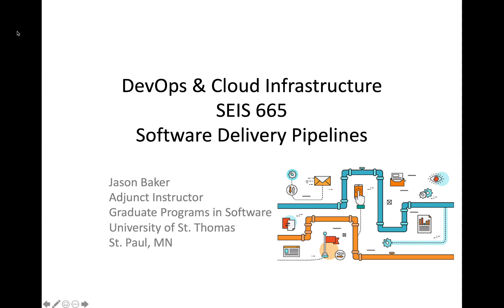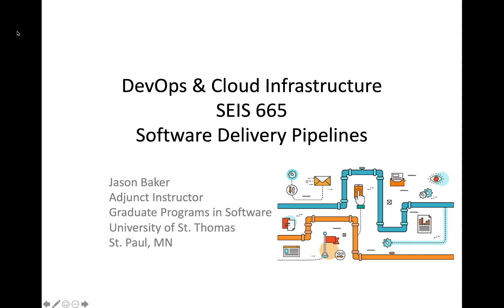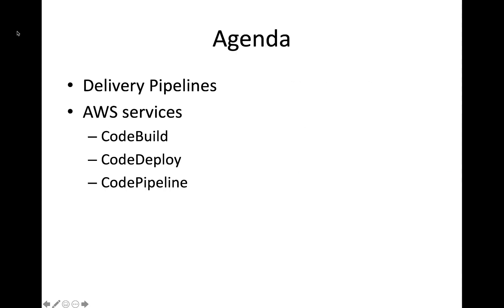DevOps & Cloud Infrastructure Week 10 Part 1: Introduction